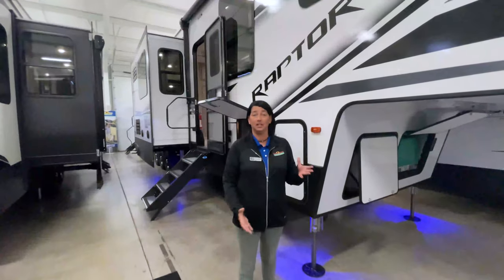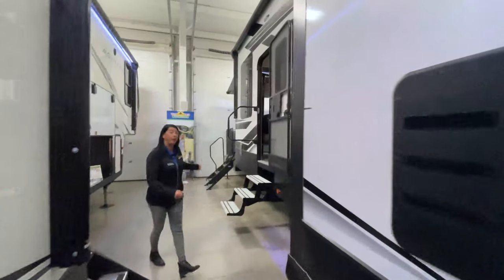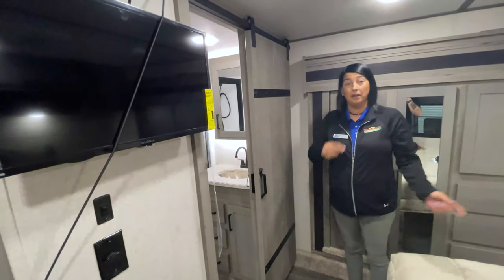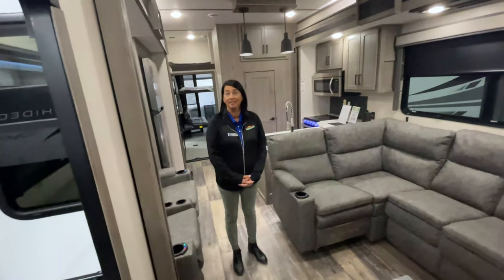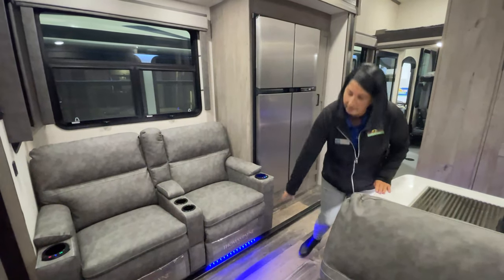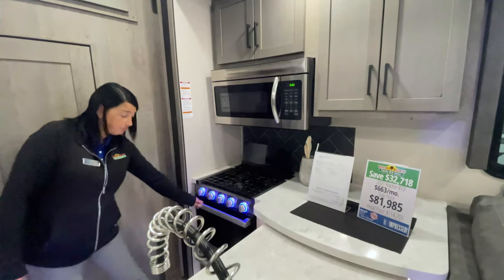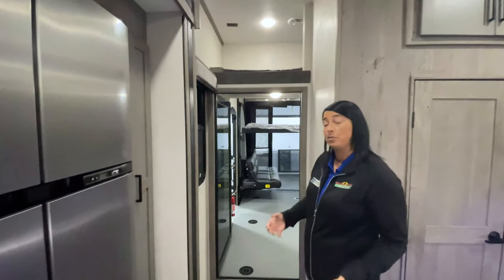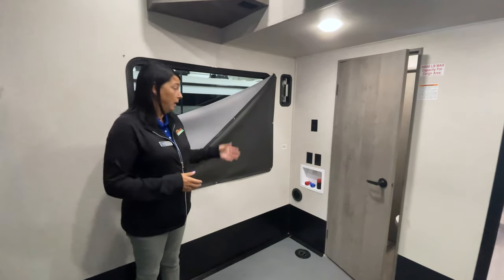2021 Raptor 413 - A perfect full time Toy Hauler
The Raptor 413 is a perfect full-time toy hauler, or a blast for weekend/vacation trips. I don't think you have to leave anything at home...except stress and chores!